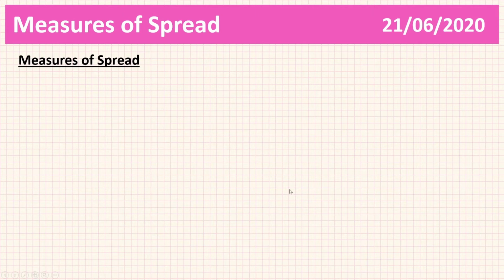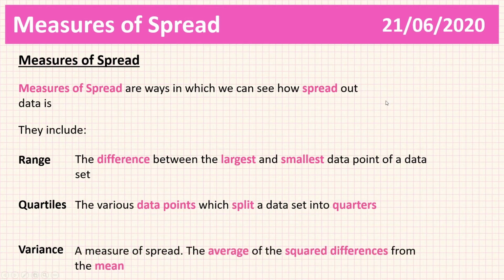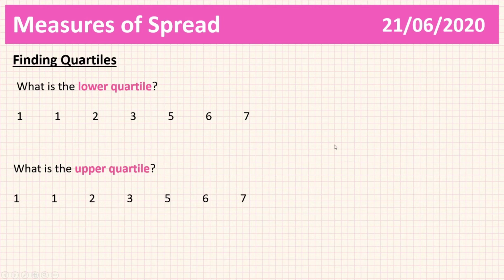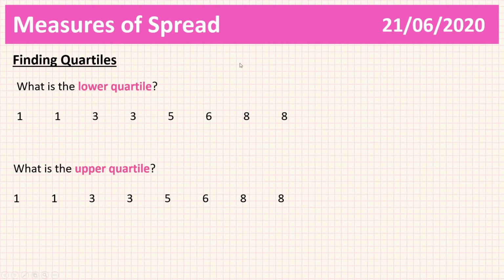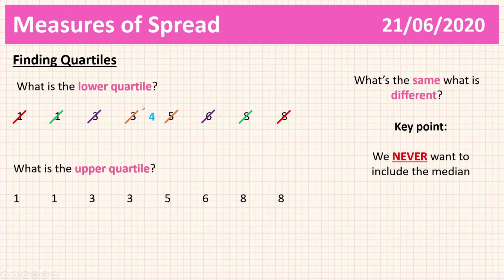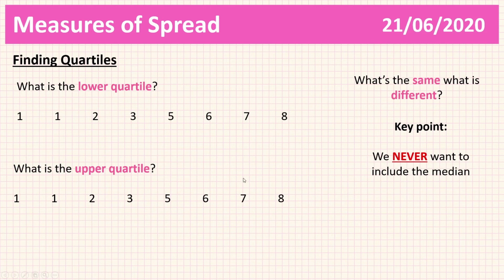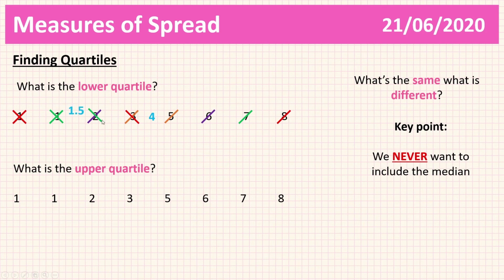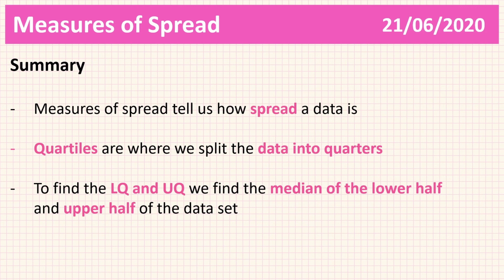Measures of Spread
Forth video in a series on Statistics